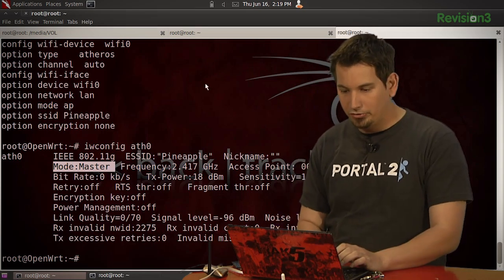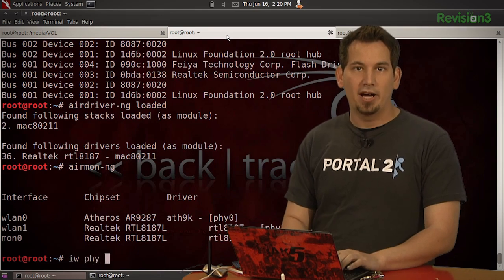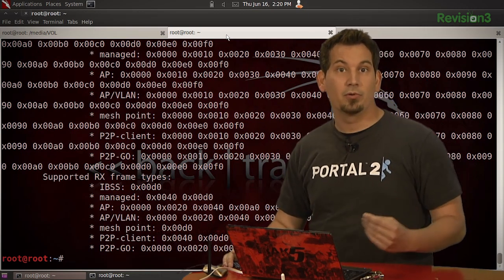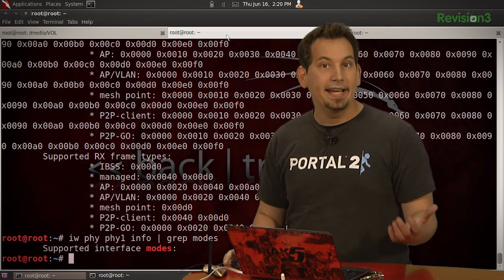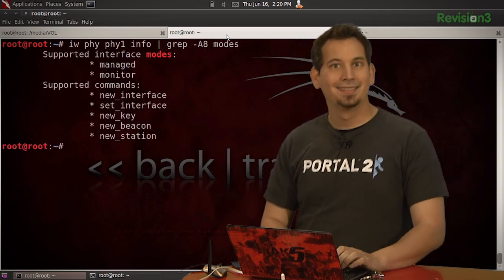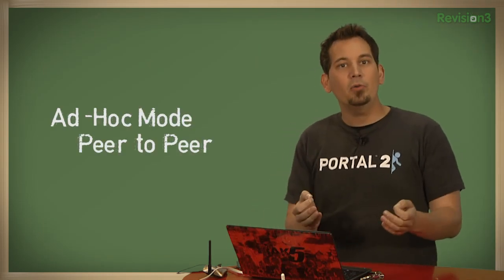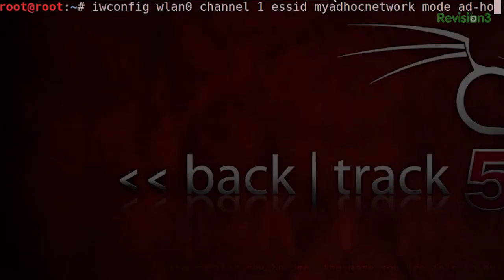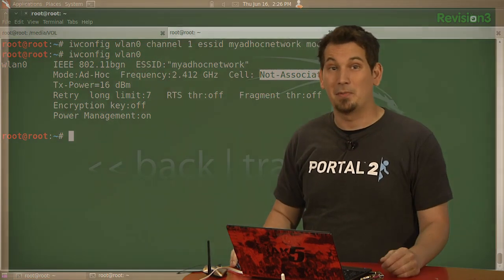HakTip - WiFi 101: The 6 Modes of Wireless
Hak5 -- Cyber Security Education, Inspiration, News & Community since 2005:
Today we're continuing our WiFi series with the example of cracking a WPA-Pre Shared Key. We started by diving into a PSK brute force with John the Ripper with a previously captured 4-way handshake. Since we've taken a step back and covered promiscuous and monitor mode in terms of packet sniffing, and how MAC addresses come into play here. And now we'll cover the ingredients needed for this recipe of passphrase cracking delightfulness.